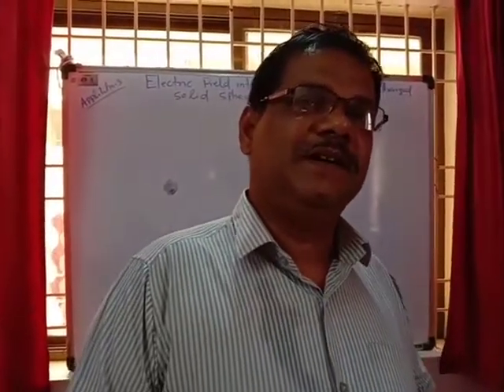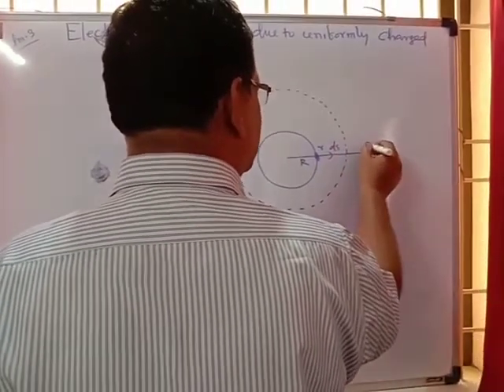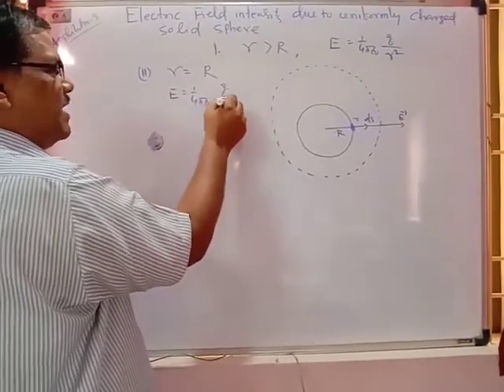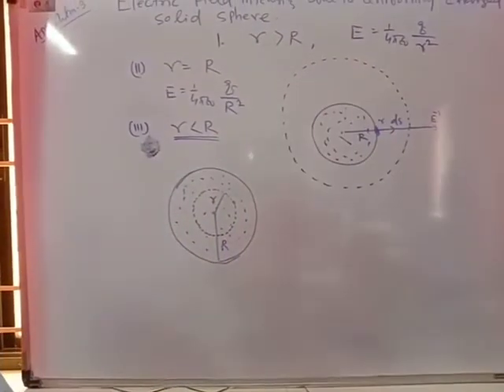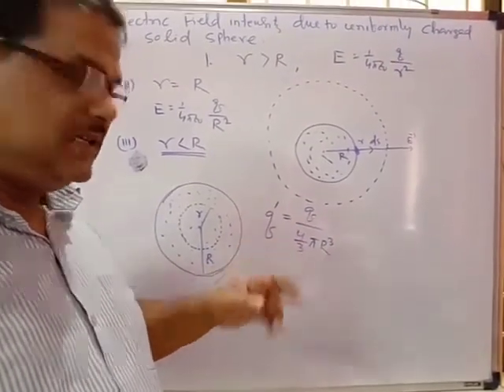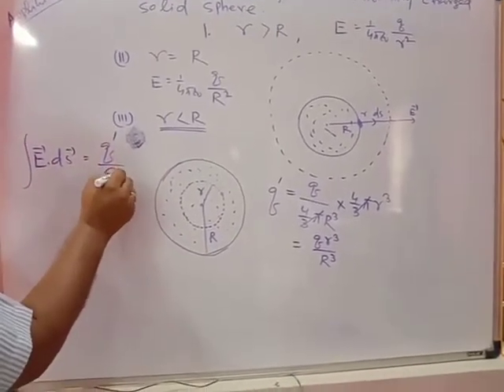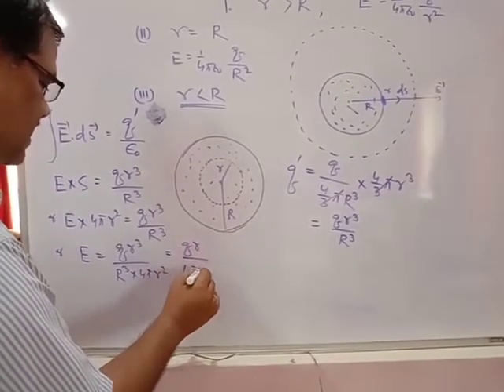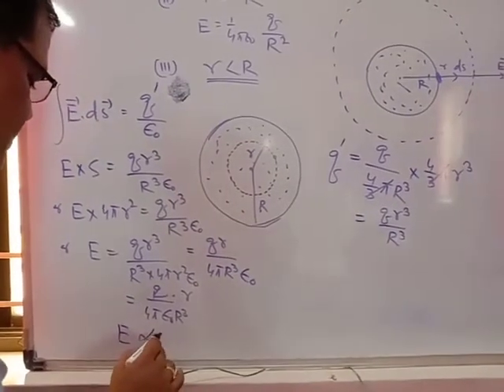Electric field intensity due to uniformly charged solid sphere | CLASS 12 PHYSICS | chapter 2